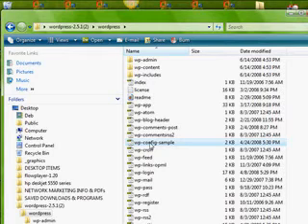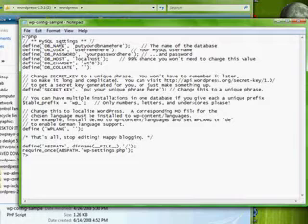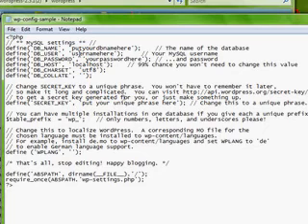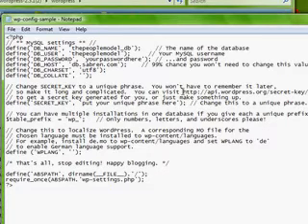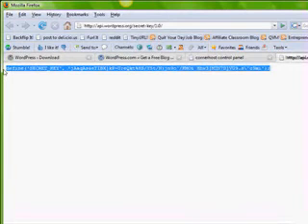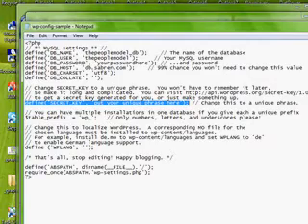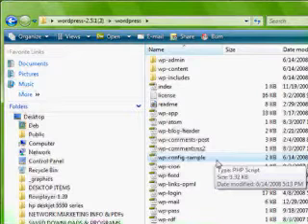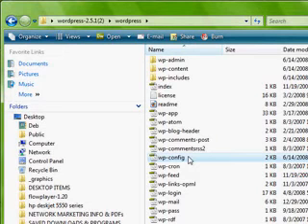WordPress Installation Tutorial - Part 2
Want someone to install WordPress for you? We do WordPress installations for just $49 ... or free if you sign up with one of our hosting partners!

Part 2 of Tutorial for WordPress installation on your own server.

Deb Britt
Skype: deb.britt